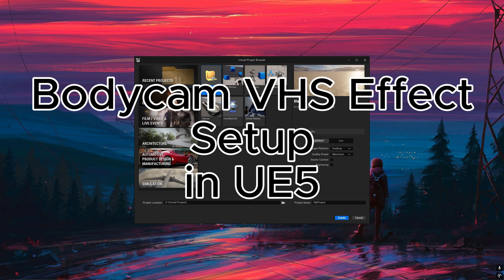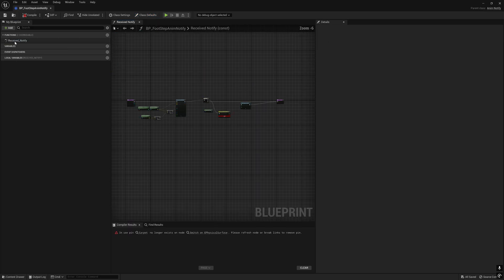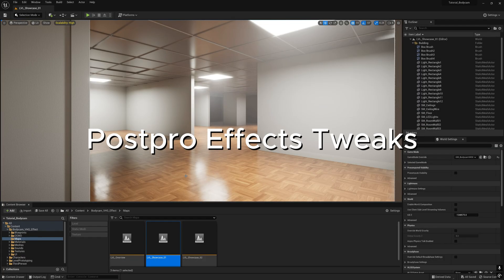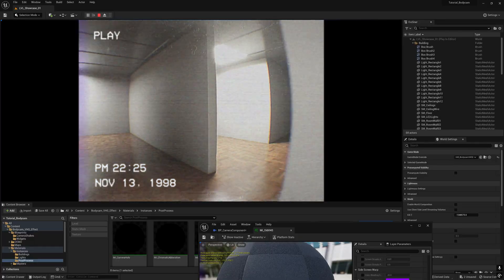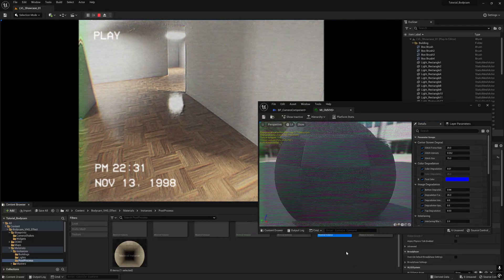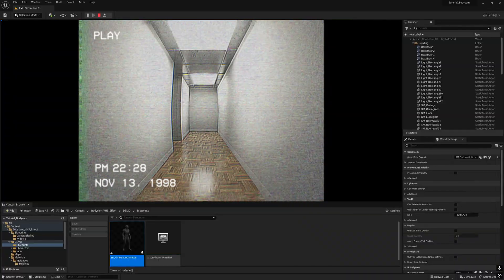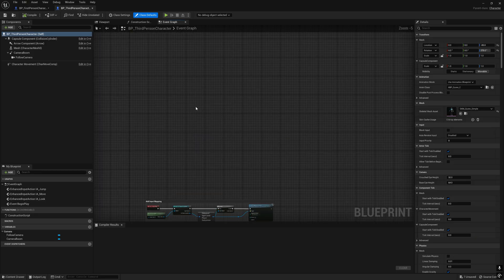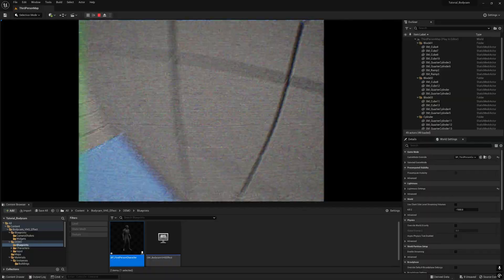Bodycam VHS Effect UE5 Setup - Tutorial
Tutorial how to setup Bodycam VHS Effect for Unreal Engine 5